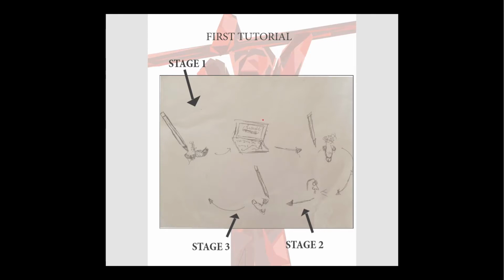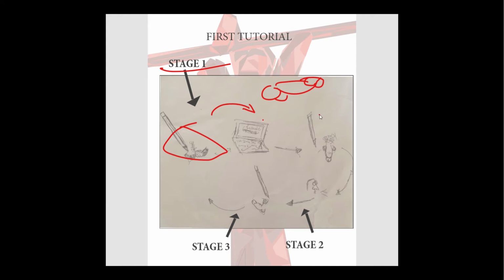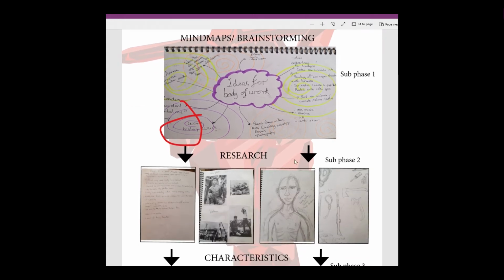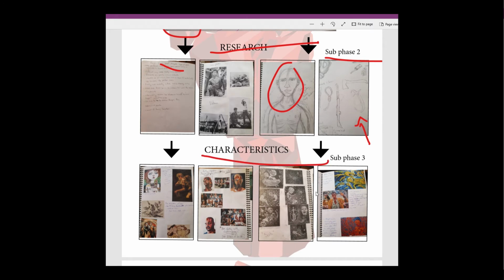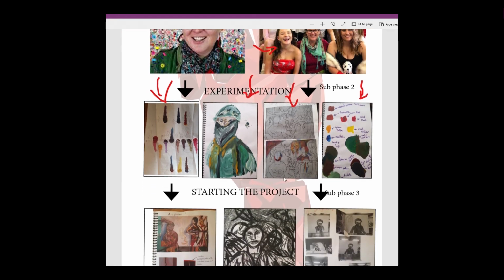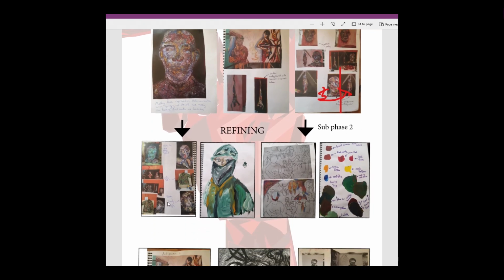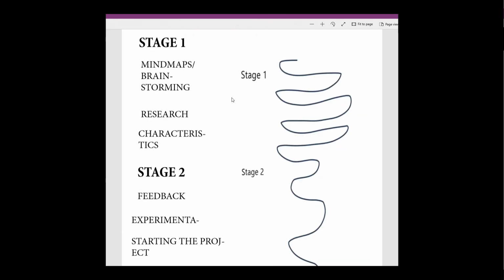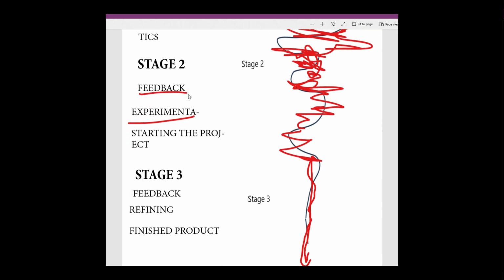Design theory and practice video assessment 1 DESN2003